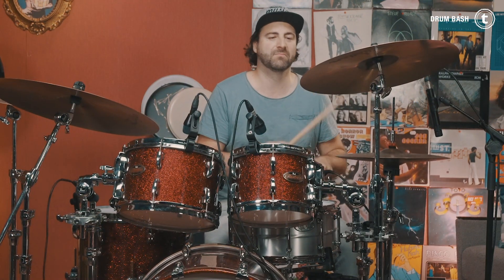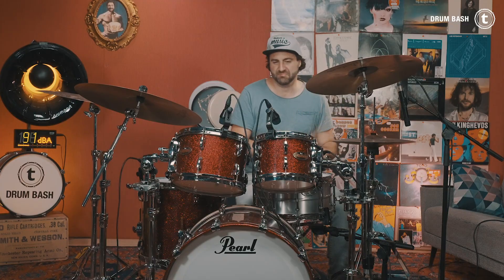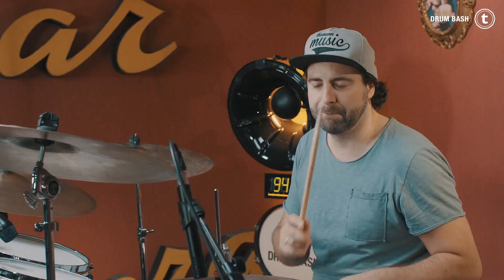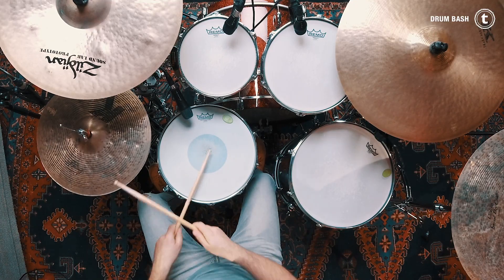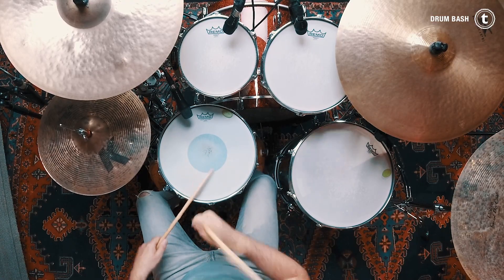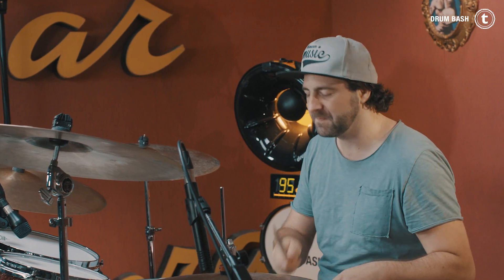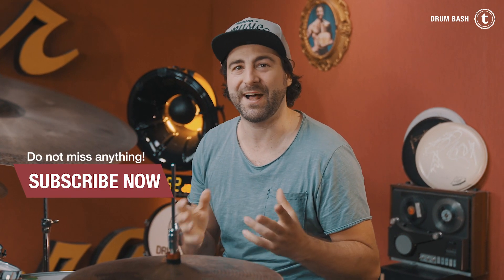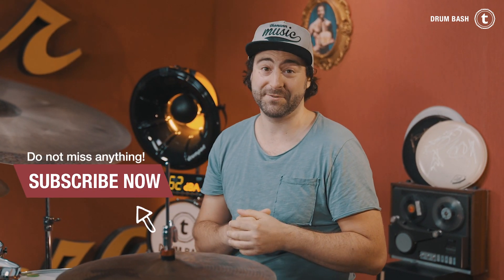Top 3 Beginner Drum Grooves | Drum Lesson | MyFirstInstrument | Thomann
I do believe that everybody can play the drums. So let me show you the top 3 beginner drum grooves that i think everybody is able to play on the drums. 8th notes with your right hand + easy kick/snare drum combinations including great song tips to practice those rhythms along to! Feel free to download the sheet music because reading drum notation is not that hard to learn as you think it is! Cheers, Simon

Interesting bits and pieces:
0:00 Introduction & Playing
0:34 I think everybody is able to play the drums
1:07 Groove #1
1:45 Practice this groove with Lenni Kravitz
2:24 Groove #2
3:01 Practice this groove along with Freddy Mercury and Queen
3:25 Groove #3
4:04 Practice this groove along with Joey Landreth and his song Whiskey